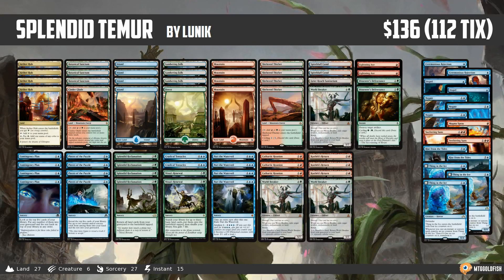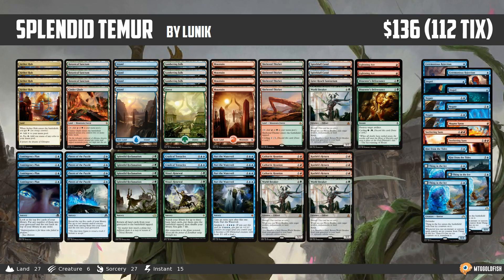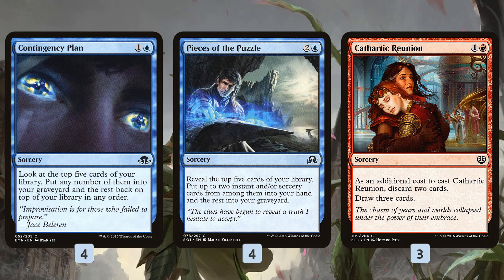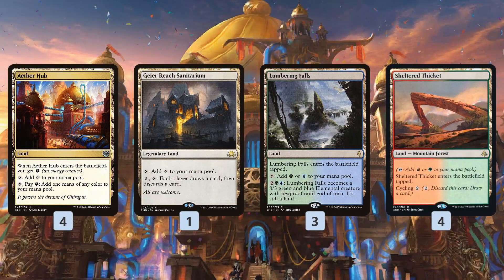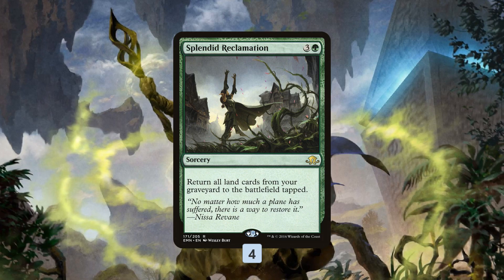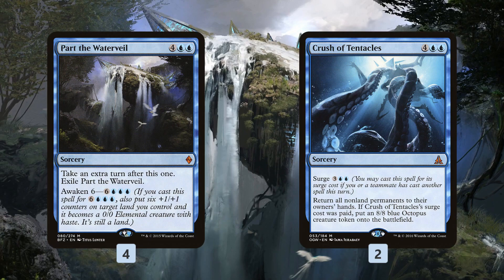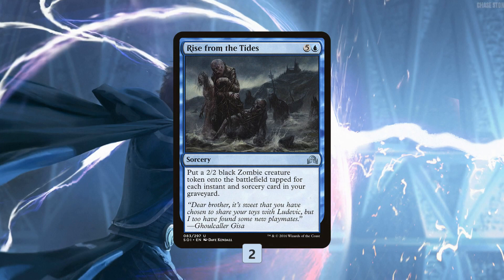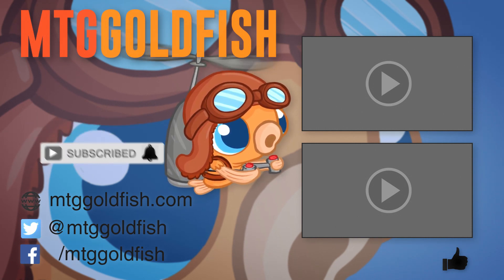Instant Deck Tech: Splendid Temur (Standard)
Everyone knows that Ulamog, the Ceaseless Hunger is the most powerful creature you can cast in Standard, and the best deck in the format uses a four mana spell to cheat the Eldrazi into play early in the game. Today's deck has a similar plan, right down to the four mana enabler, but rather than digging through its library with [[Aetherworks Marvel]] it looks to stock the graveyard for Splendid Reclamation!